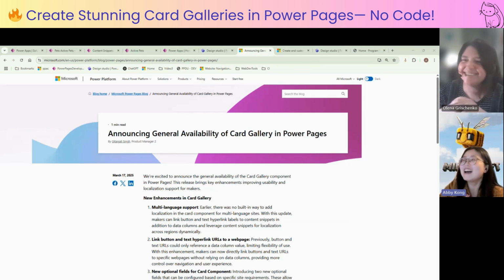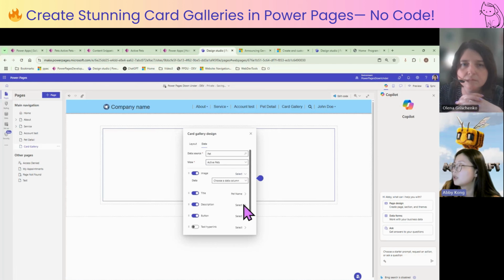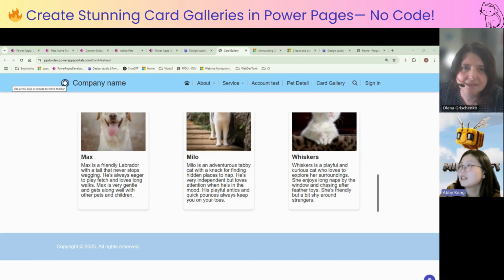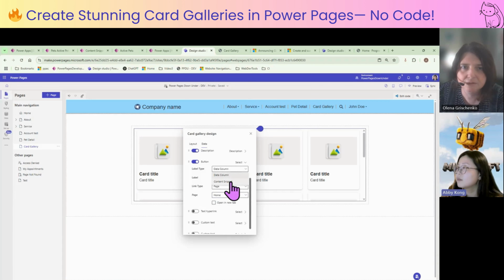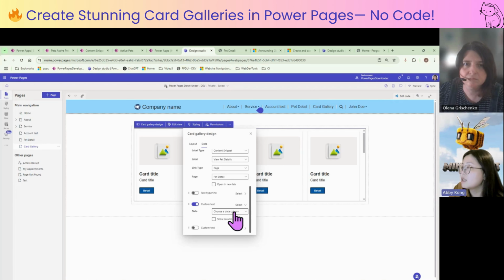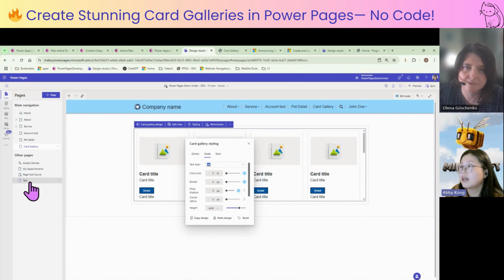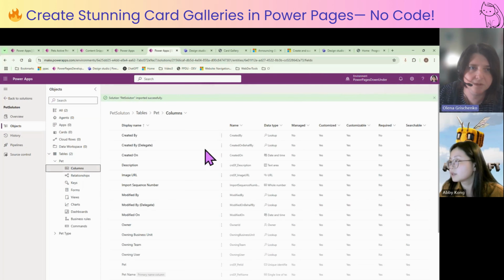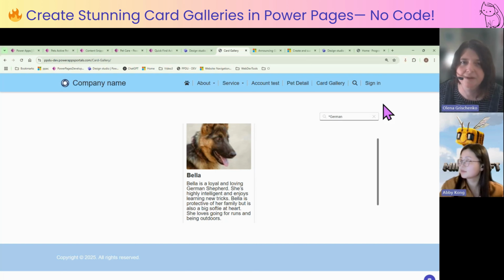Create Stunning Card Galleries in Power Pages— No Code!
In this video, Olena and I walk you through a step-by-step guide on creating a stunning Card Gallery in Power Pages — no code required! 🎨✨ This feature just reached General Availability (GA) last month, and we're excited to show you how easy it is to build sleek, modern galleries.

We’ll also discuss where Card Galleries can be applied and share a few handy tips we’ve picked up along the way! 💡

1:58 New Card Gallery
3:48 Configure Image Element
7:34 Add actions for your card
11:15 Add custom text
14:57 Configure style and search